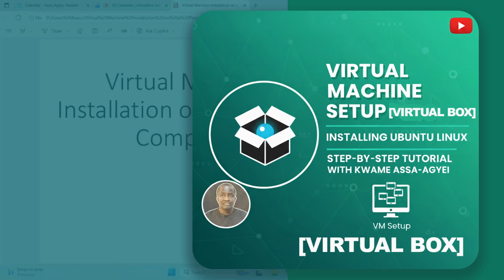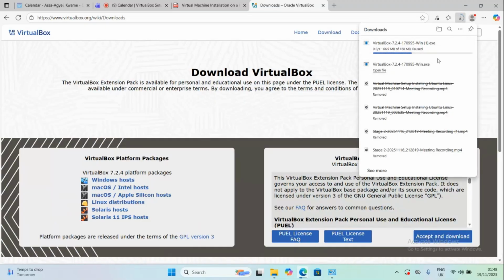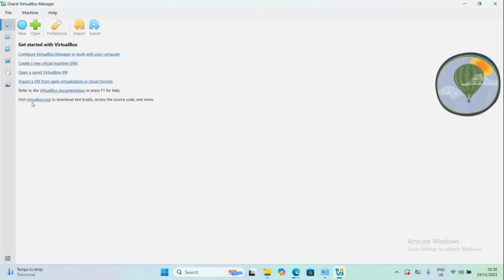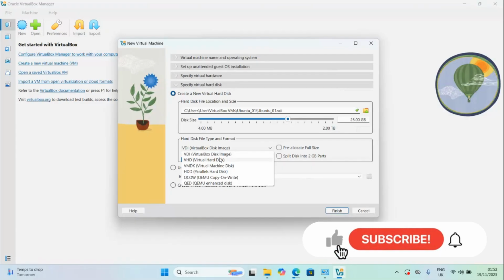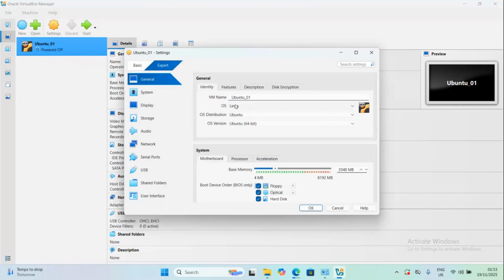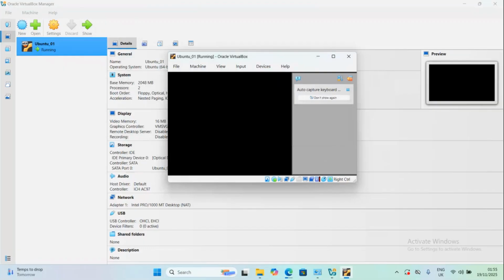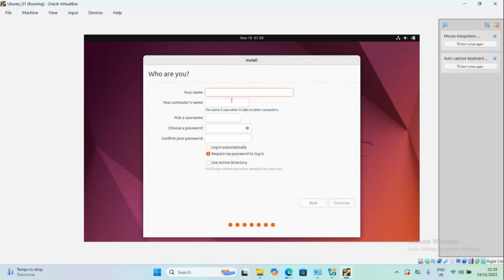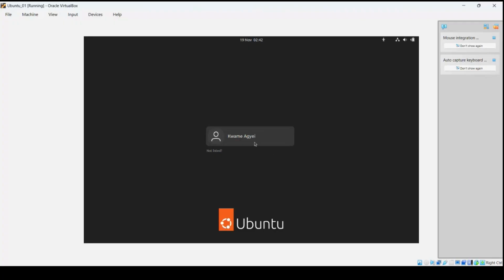VirtualBox Ubuntu Installation Guide – Step-by-Step Virtual Machine Setup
In this video, you’ll learn how to install and set up Ubuntu Linux on VirtualBox from start to finish. This beginner-friendly walkthrough shows you how to create a virtual machine, configure system resources, and install Ubuntu without affecting your main computer.

Perfect for anyone learning Linux, practicing IT skills, or preparing for certifications.

✅ How to get the latest Ubuntu ISO
✅ Creating a new virtual machine
✅ Allocating RAM, CPU, storage, and display settings
✅ Running the Ubuntu installation process
✅ Installing VirtualBox Guest Additions
✅ Tips for improving speed and screen resolution

Linux beginners
IT, networking, cybersecurity, and DevOps students
Anyone wanting a safe environment to practice Linux
Learners preparing for Linux+, RHCSA, or similar certifications

VirtualBox is a free, powerful virtualization tool that lets you run multiple operating systems on one machine—ideal for learning and experimentation.